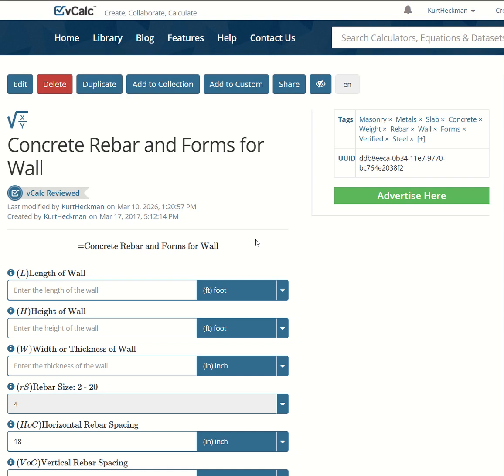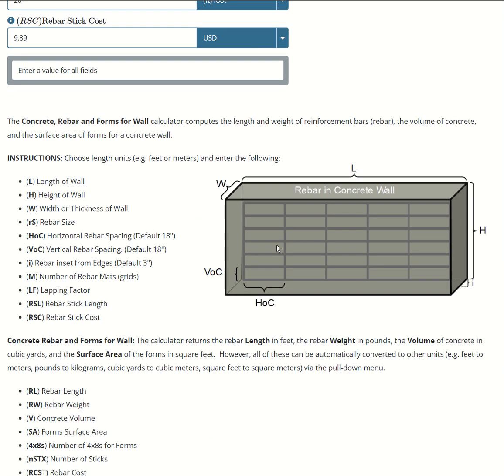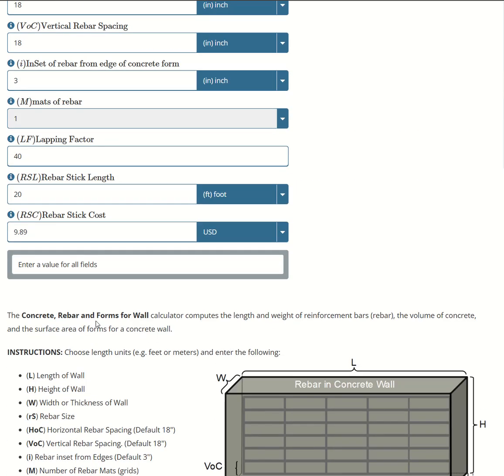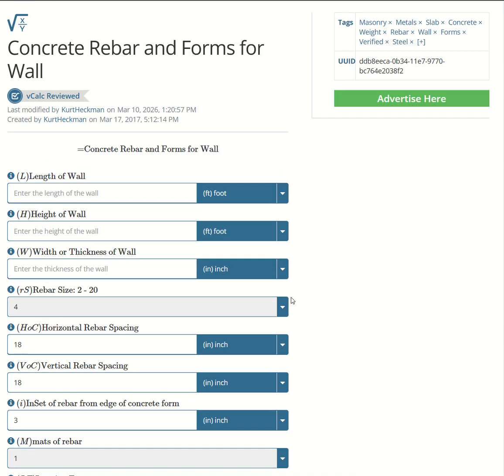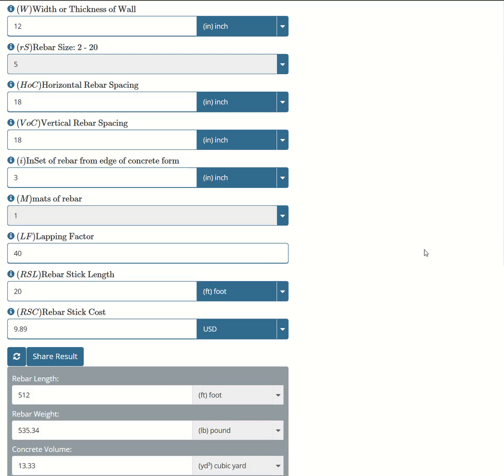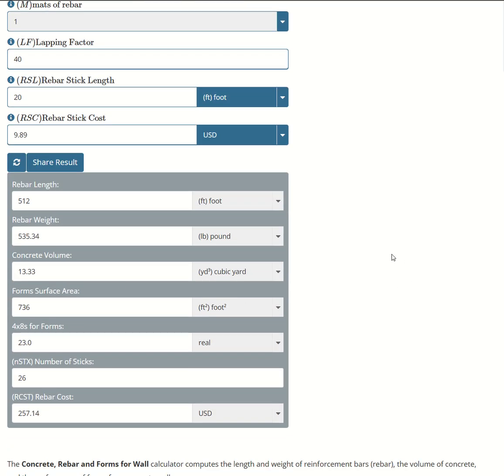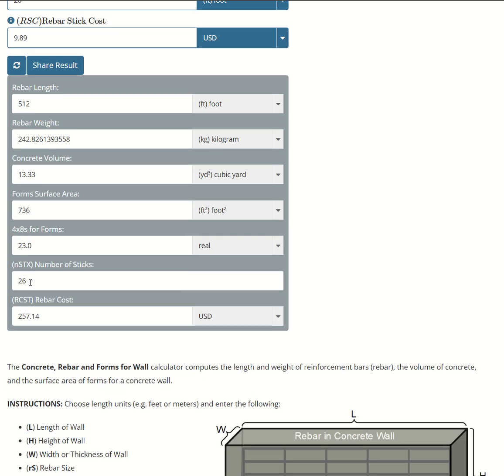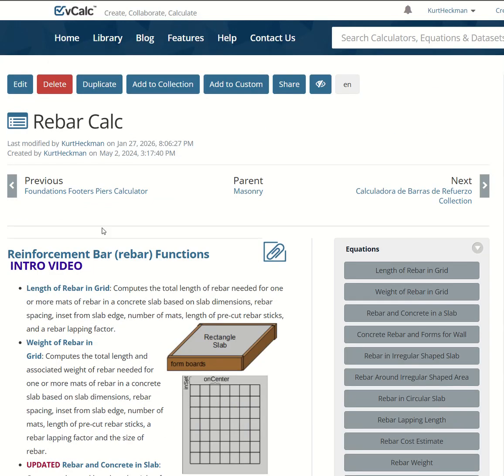Computing the volume of concrete, rebar and materials for the forms of a concrete wall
Video tutorial on using the free Concrete, Rebar and Froms for a Wall calculator at vCalc.  It uses the dimensions of the wall, rebar specifications (spacing and size) to compute the volume of concrete, rebar length and weight and the number of 4x8s needed for the forms.